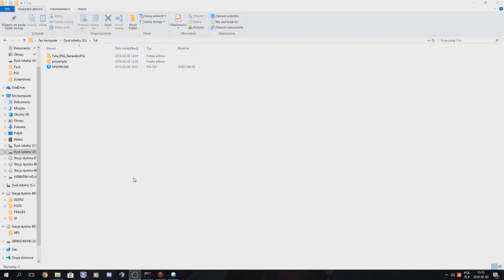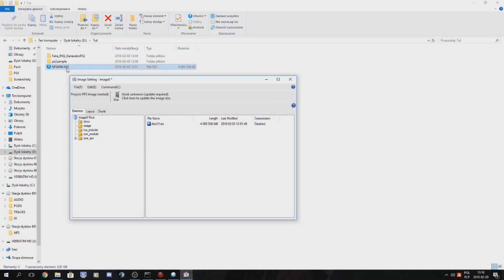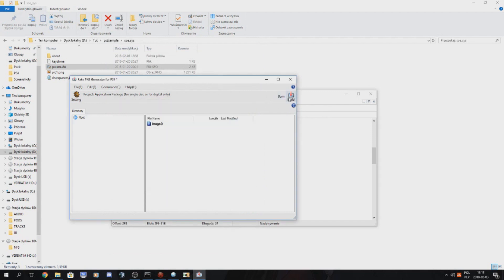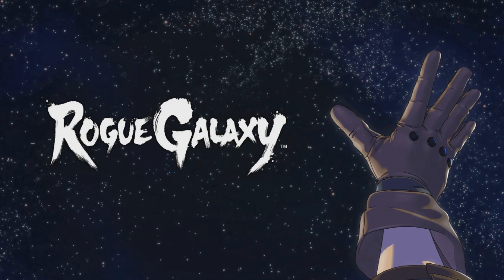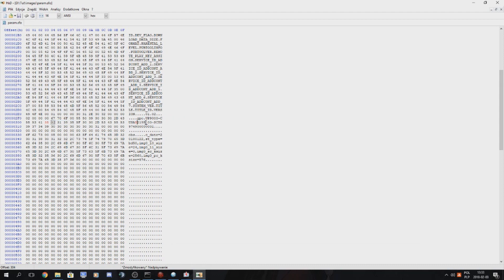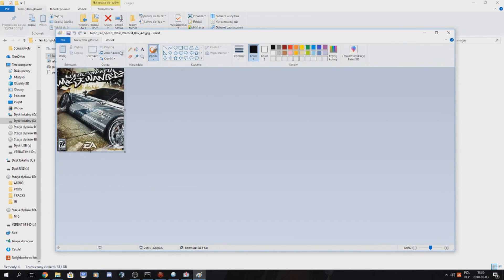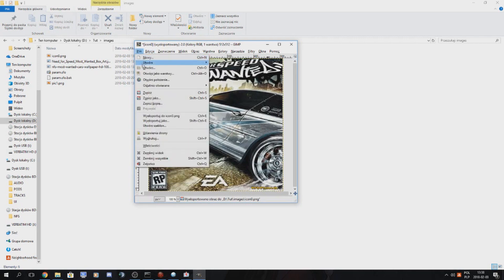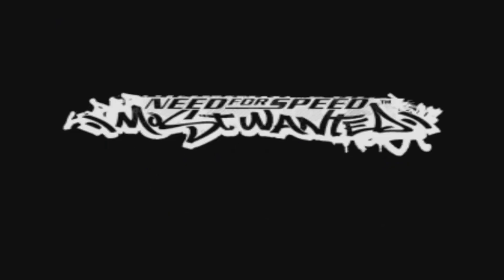[Tutorial] How to create fake PS2 PKGs for PS4HEN